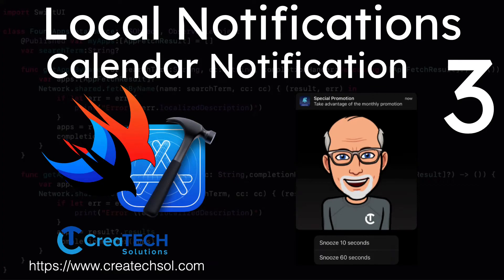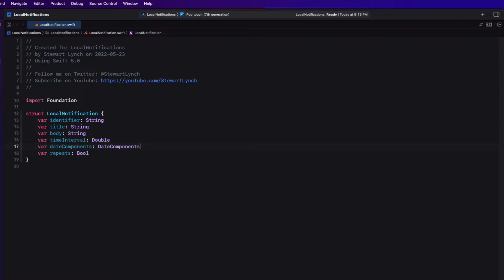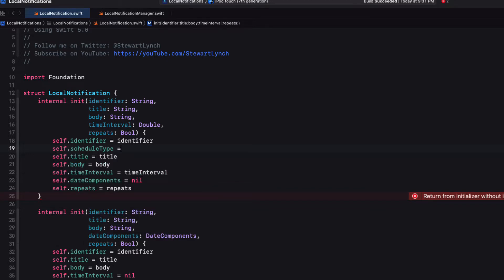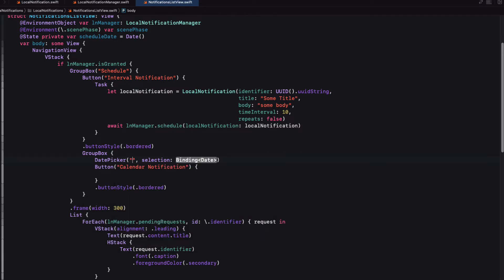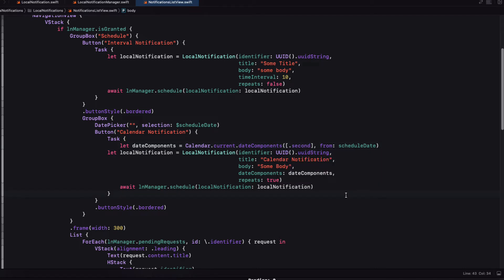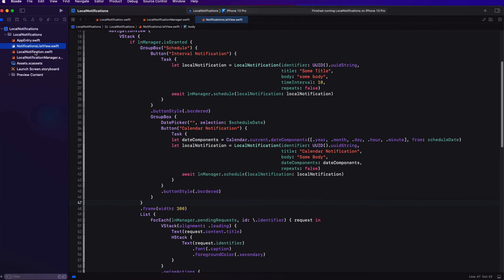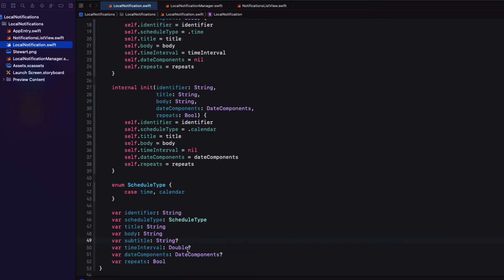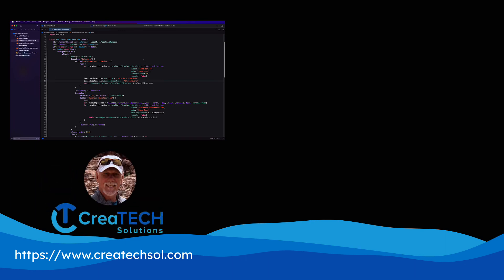Swift Local Notifications 3: Calendar Notifications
This is the third video in the Local Notifications series for Swift. and SwiftUI
In this video we will be investigating Calendar Notifications.
We are going to refactor our LocalNotification object to handle both the interval and calendar types of triggers and we will create two initializers to do this
We will take a look a dateComponents and how they affect the schedule and make the corresponding changes to the scheduling function in our notification manager class.

Finally, we will add a subtitle and image property to our notification content.

Table of Contents:
0:00 Introduction
0:54 Calendar based notification trigger
2:10 Refactor LocalNotification Struct
5:46 Scheduling a Calendar based notification
8:45 Calendar based notification trigger
11:00 Optional Subtitle
14:49 Displaying Images

References mentioned in video:
Date Components Reference